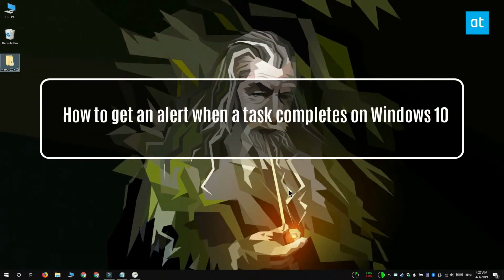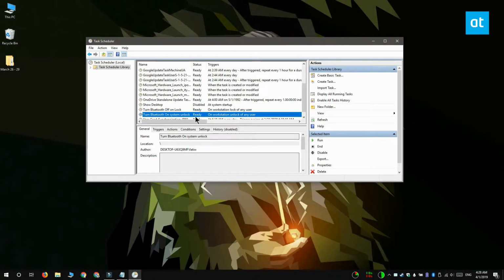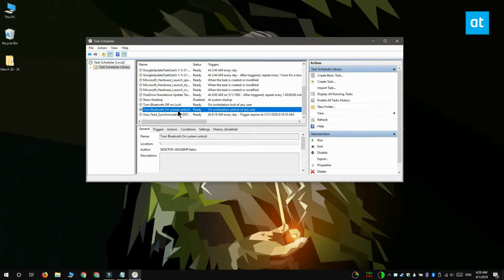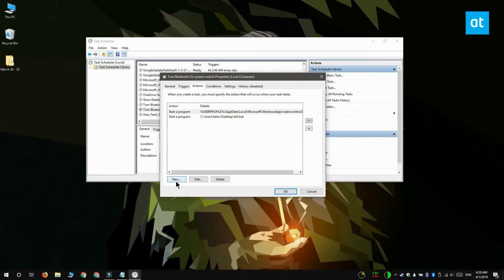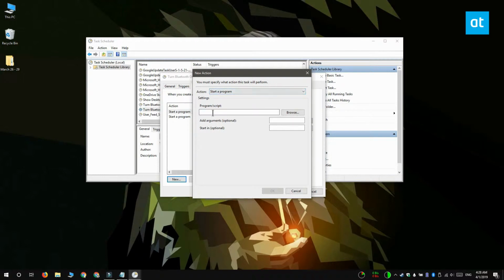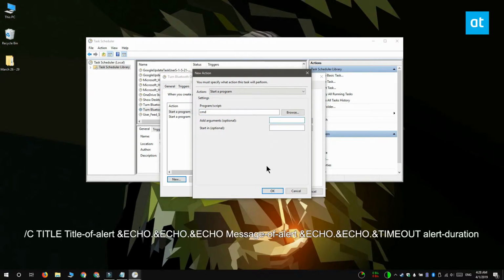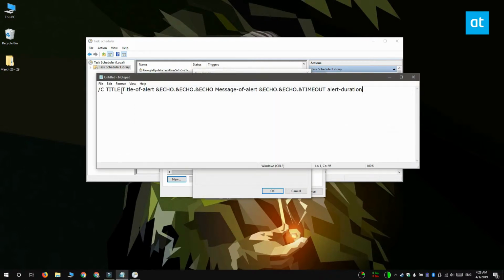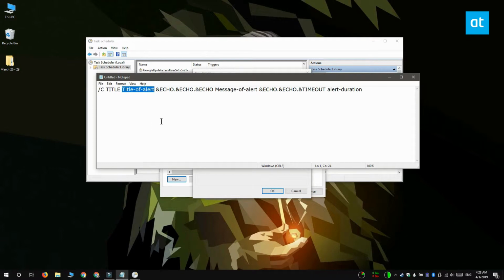How to get an alert when a task completes on Windows 10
Scheduled tasks on Windows 10 are created by the OS as well as by users. The tasks that Windows 10 creates are for running essential services, checking for updates, and periodically checking/ensuring that Windows 10 is activated.